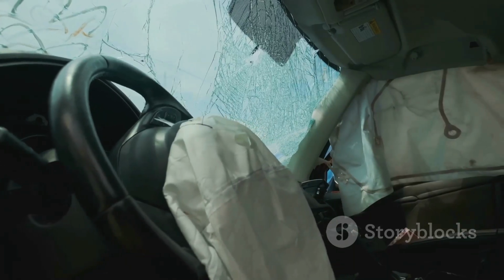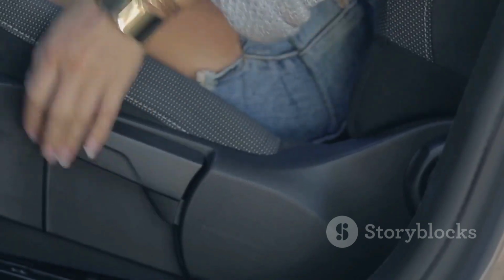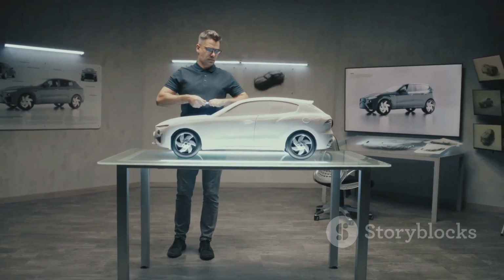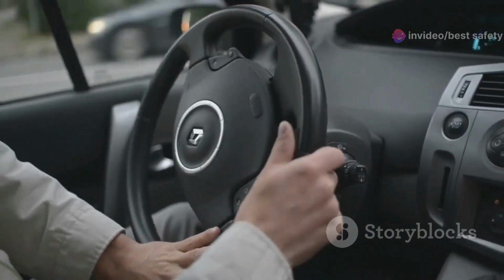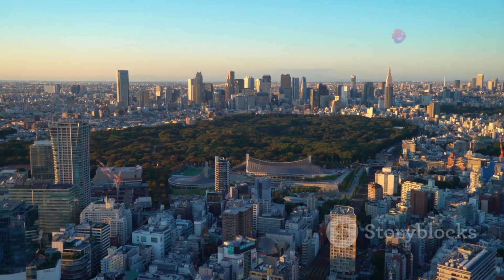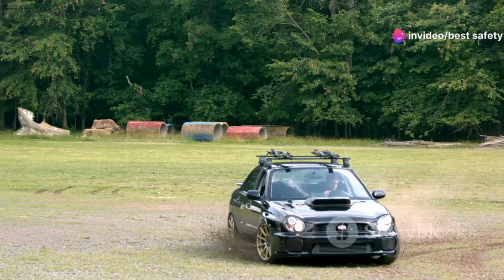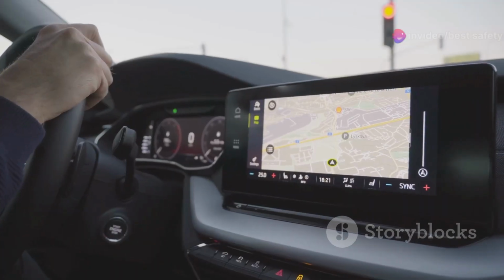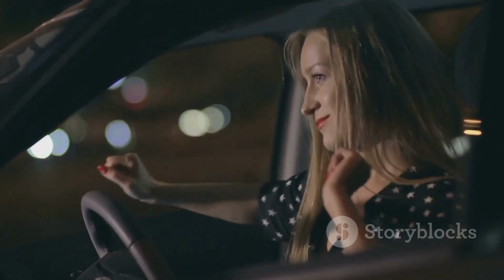SAFE FROM CAR CRUSH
TYPES OF CARS THAT WILL PROTECT YOU IN CAR CRASH